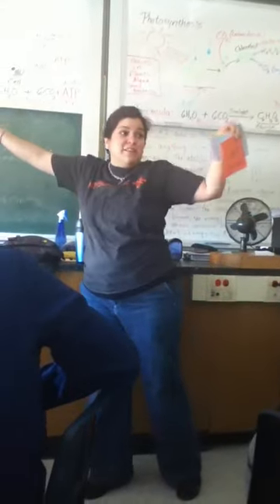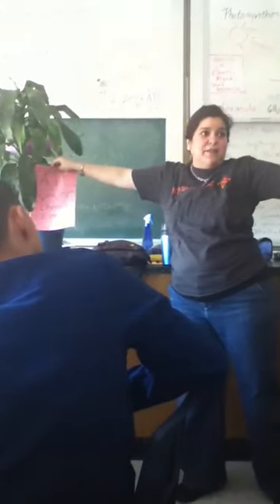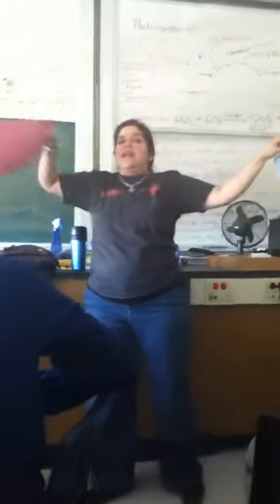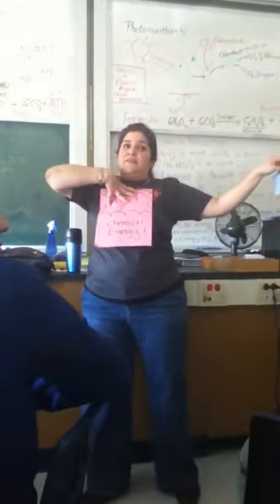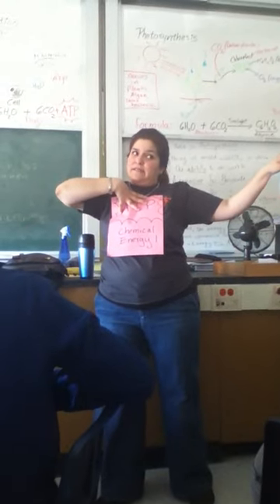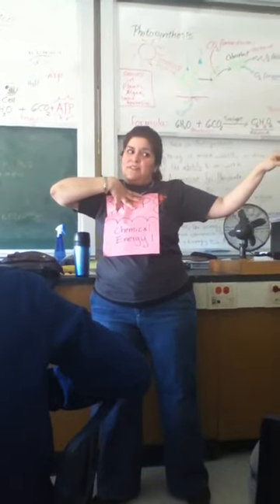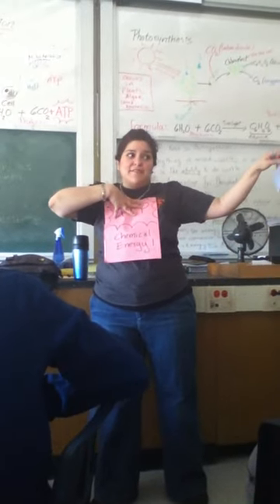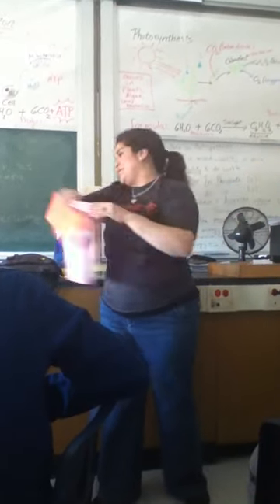Weird Foreman Science Teacher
Mrs. Gonzalez talking about photosynthesis